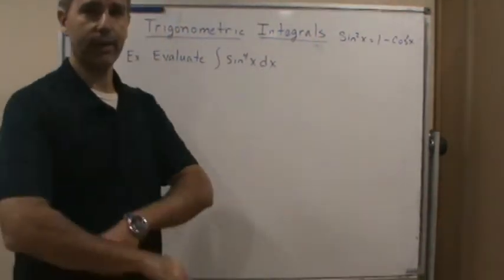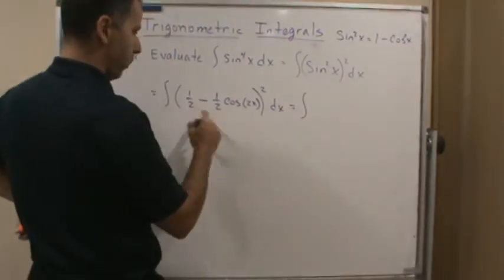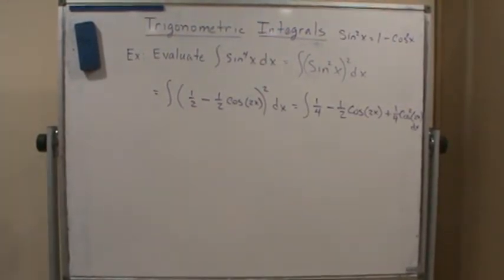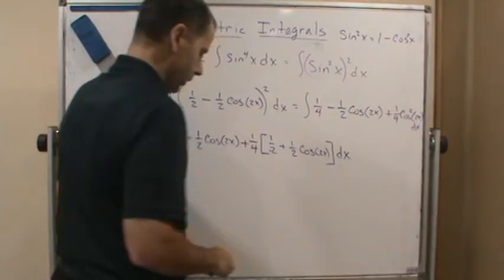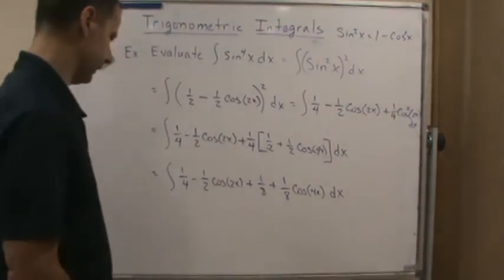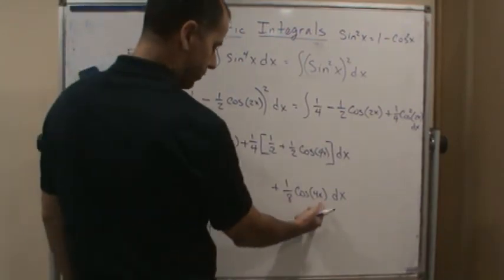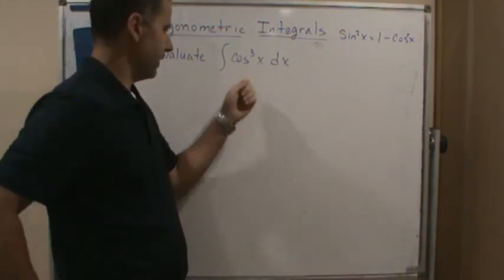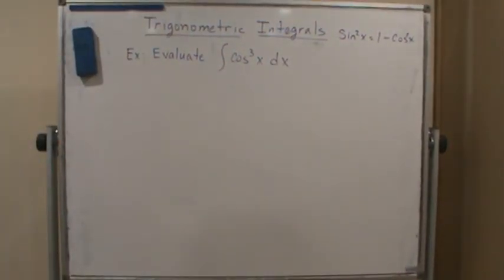Calc2 Trigonometric Integrals Example 4